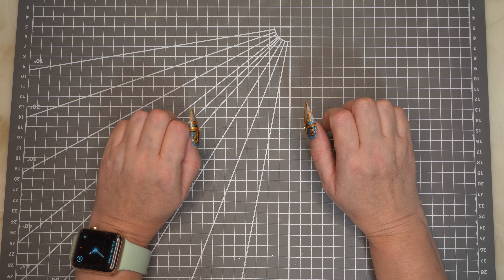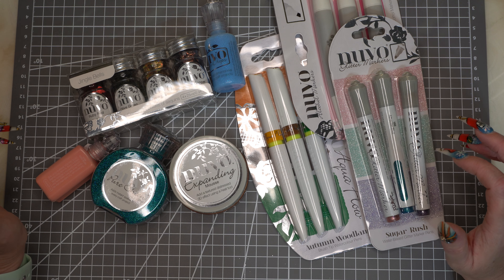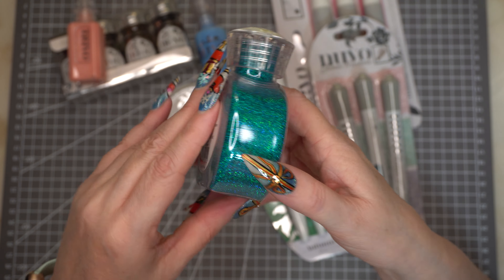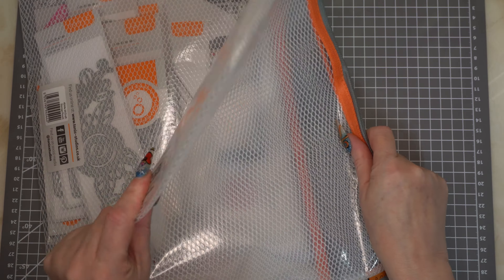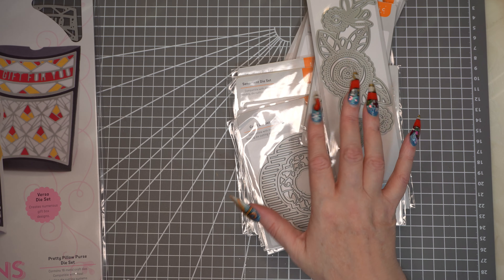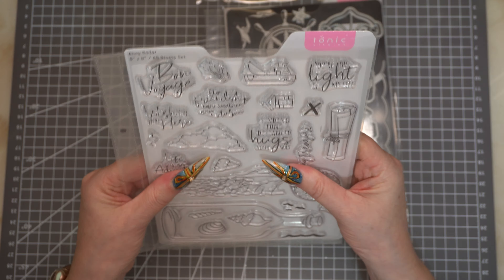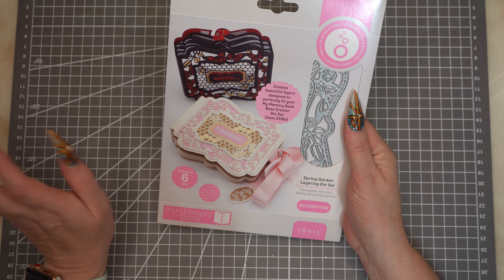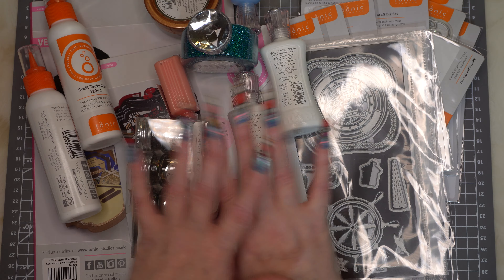Tonic Studios Black Friday mystery bundles part 2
Hi everyone, I hope your all well.

I do hope you enjoy this haul, I for one am super excited to have a play, unfortunately I have too many Christmas cards to make before I can play.

LOOK ME UP ON MY OTHER CRAFT SOCIALS

Unfortunately, I can not link most of the items in this haul, due to them being in a bundle sale. I will of course pit the link to Tonic Studios, and any products still available.